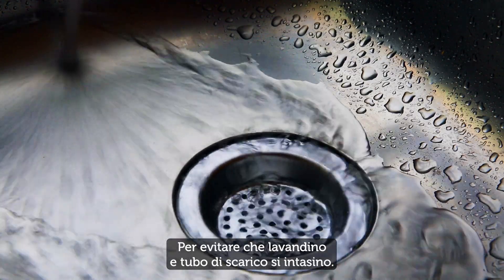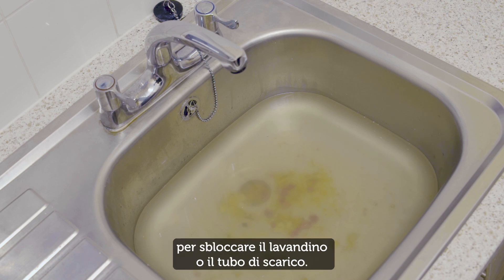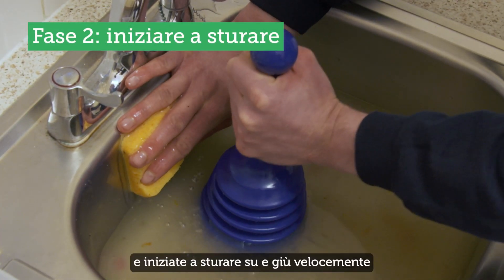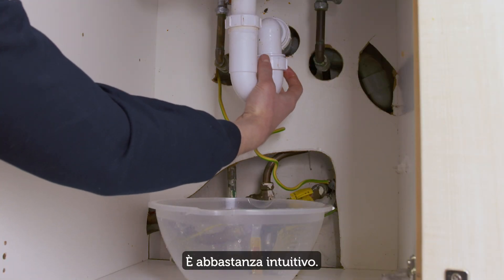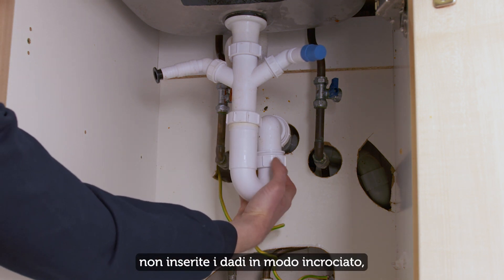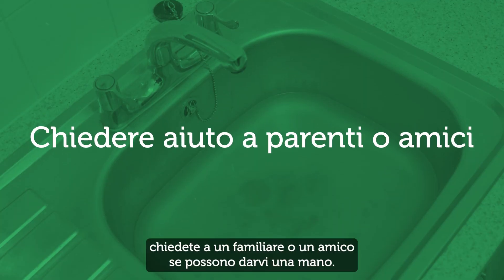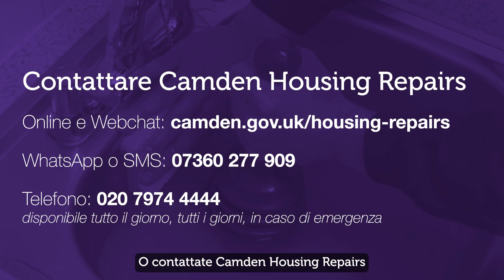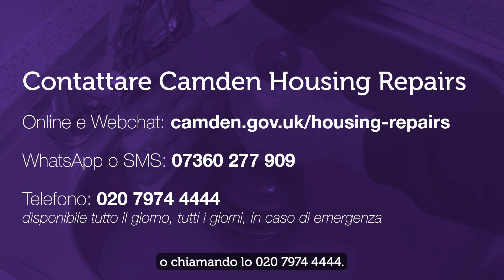How to unblock a sink - Italian subtitles